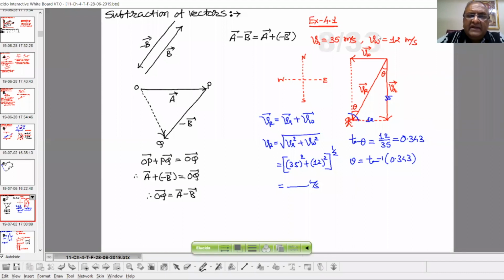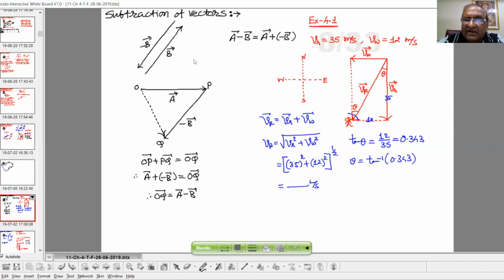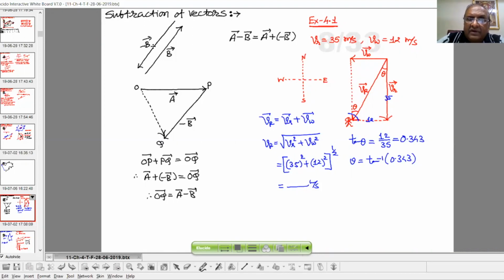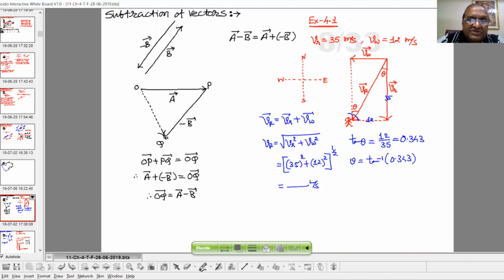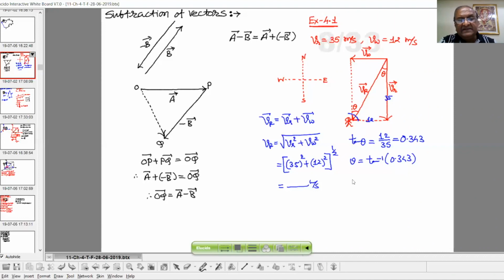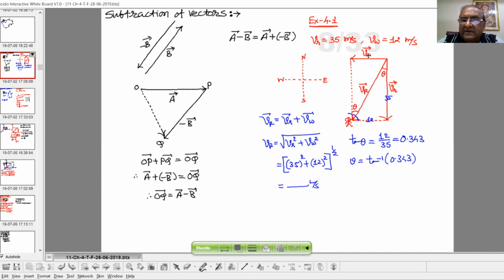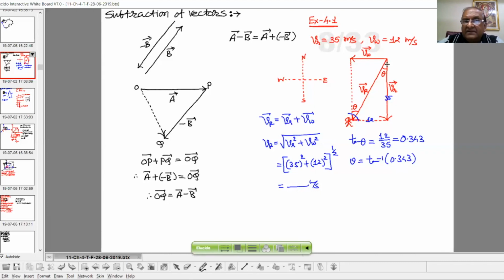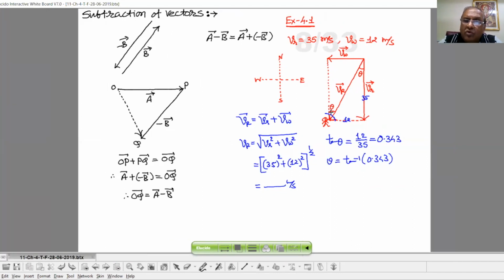Subtraction Of Vectors